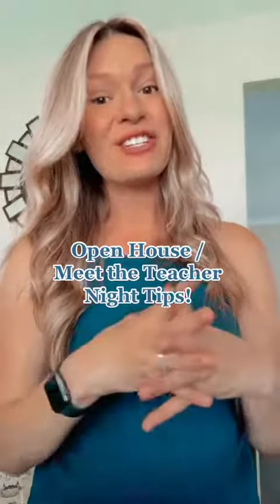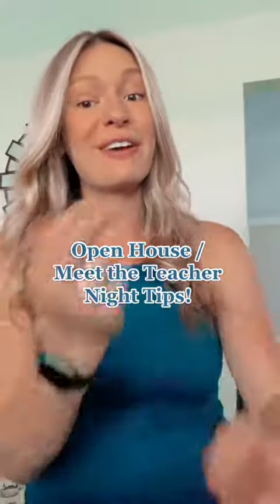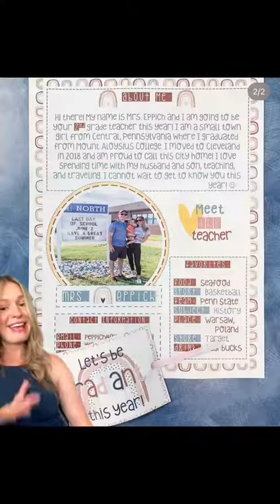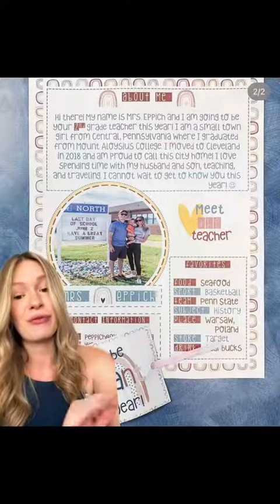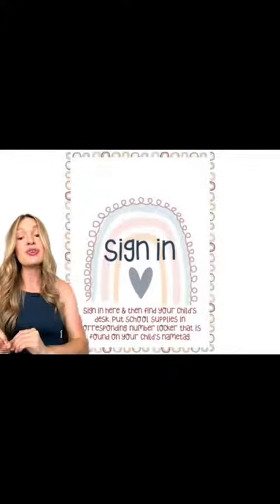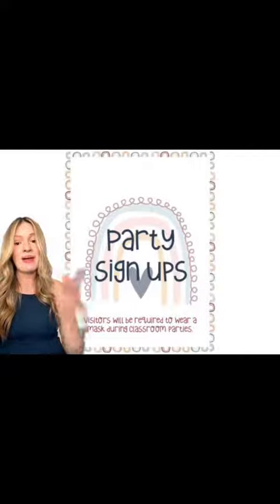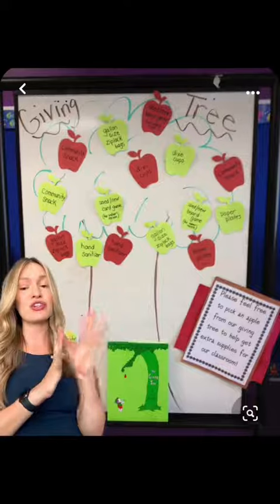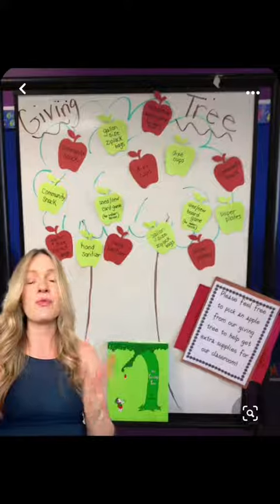These are just a few things I do!| CREDITS:theeppichclassroom